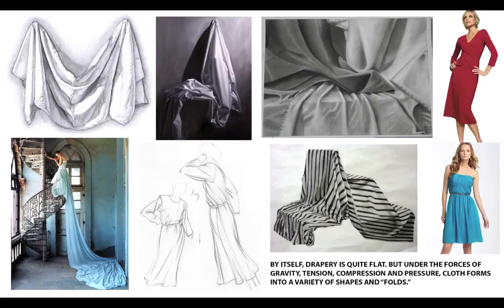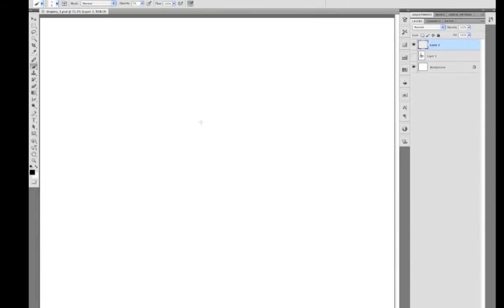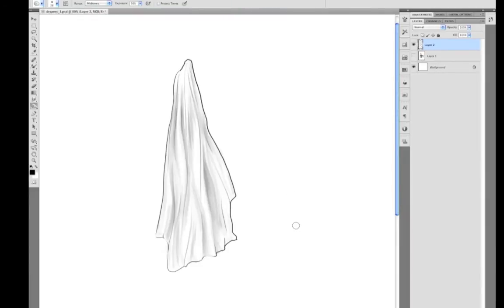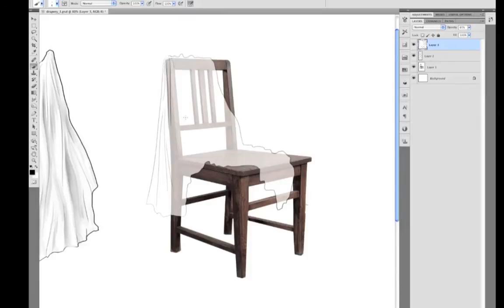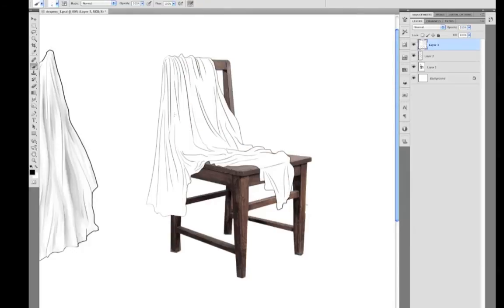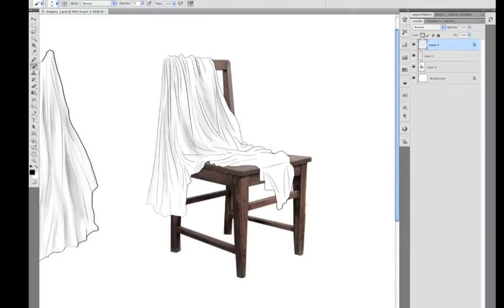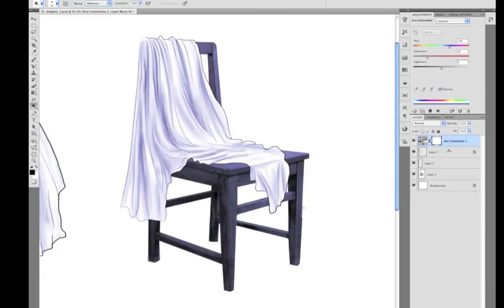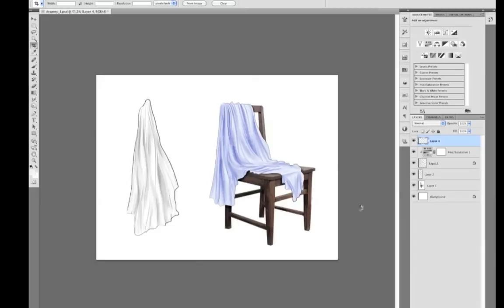How to Draw Drapery in Photoshop